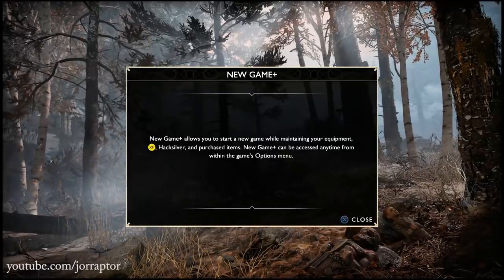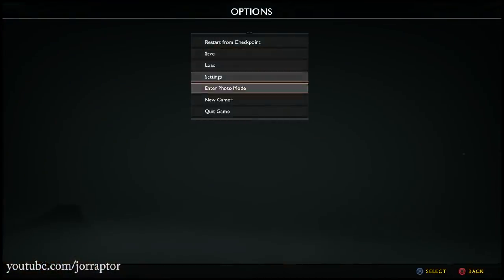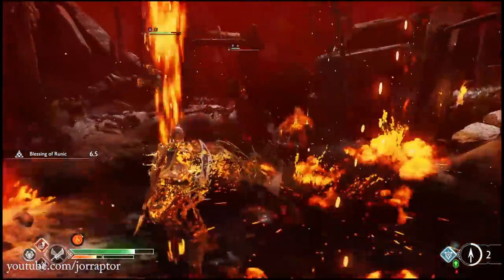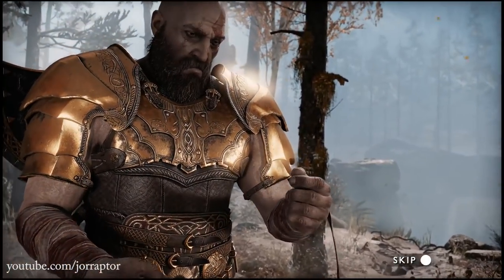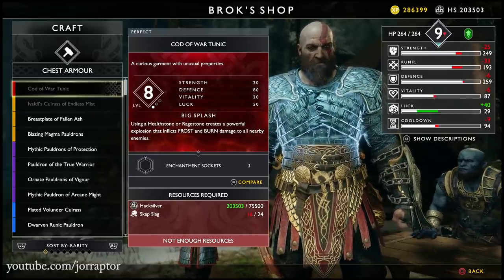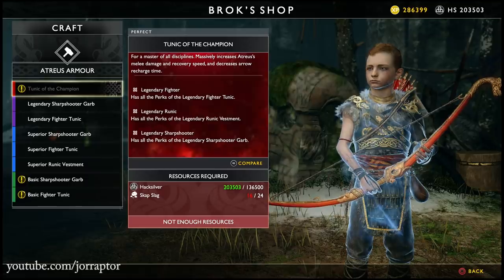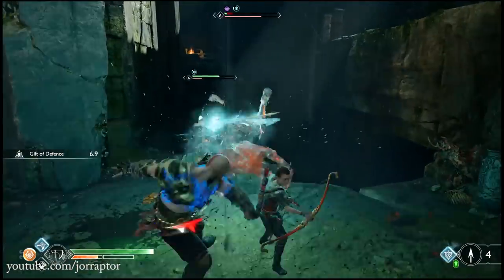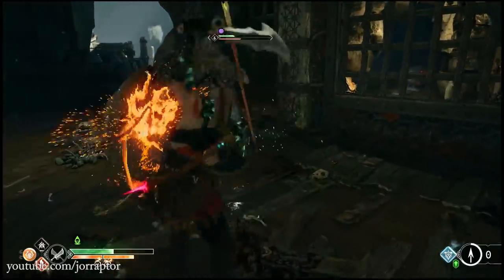God of War Update 1.30 OUT NOW - Adds New Game Plus, Gear & Way More (God of War 4 New Game Plus)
God of War Update 1.30 (God of War 4 Update 1.30) is out now with God of War New game plus (God of war 4 New Game Plus)

More God of War 5 content:
God of War New Game Plus NEW INFO, No Trophies, Final Update & More! (God of War 4 New Game Plus)

God of War New Game Plus RELEASE DATE, New Gear & Way More Coming! (God of War 4 New Game Plus):

God of War New Game Plus HOW TO PREPARE (God of War 4 New Game Plus)

God of War News - This Huge Enemy Was Cut, Latest Words On New Game Plus (God of War 4 New Game Plus

God Of War New Game Plus IS COMING - First Details Announced (God Of War 4 New Game Plus)

God of God of War DLC - Why We Could Totally GET AN EXPANSION, Maybe At E3 2018? (God of War 4 DLC)War PS4 content (still no God of War new game plus)

God of War Best Armor Set Combination GETS YOU IN RAGE MODE FASTER (God of War 4 Best Armor)

God of War Update 1.22 & Sony LOOKING INTO MAKING New Game Plus (God of War New Game Plus)

God of War Update Adds Some SECRET CHANGES - Return Of Missable Gem & More! (God of War 4 Update)

God of War Update 1.21 OUT NOW - Adds Photo Mode & Way More (God of War 4 Update 1.21)

God of War Best Gear (Spoilers) - Amazing Runic Attacks EVERYONE SHOULD GET (God of War 4 Best Gear)

God of War Update - Sony 'Aware' of New Game Plus Request & New Features COMING (God of War 4)

God of War Best Talisman HAS HIDDEN ABILITY - How To Unlock It (God of War Best Gear - God of War 4)

God of War Tips - Secret Puzzle Unlocks UNIQUE GEAR (God of War Best Gear - God of War 4 Best Gear)

God of War Best Armor From Niflheim Has An Unique Ability - MIST SET (God of War 4 Best Armor)

God of War Update 1.14 OUT NOW - All The Info & Update On New Game Plus (God of War 4 Update 1.14)

God of War Best Armor Sets FROM THE FIRE REALM - Tips & How To Get It (God of War 4 Best Armor)

God of War Best Talisman YOU NEED TO GET Gives Health & More (God of War Best Armor - God of War 4)

God of War Combat Tips TO BECOME UNSTOPPABLE (God of War tips and tricks - God of War 4 Tips)

God of War Update 1.10 Adds New Features + First Photo Mode Gameplay (God of War 4 Update 1.10)

God of War Tips And Tricks EVERY PLAYER SHOULD KNOW (God of War 4 Tips And Tricks - God of War PS4)

God of War Best Skills To Get AS SOON AS POSSIBLE (God of War Tips And Tricks - God of War 4 Tips)

God of War Skills In Depth Look & Explained (God of War 4 Gameplay - God of War 5)

God of War ARMOR CRAFTING, SKILLS, MAP & Way More New Things (God of War 4 news - God of War 5)

God of War PS4 NEW TRAILER Commercial, A LEAK & More! (God of War 4 - God of War 5 - God of War News

God of War 4 Release Date ANNOUNCED, Pre-Order Bonus & Way More God Of War News (God of War PS4)

God of War News Weapon Upgrades, Boats Are Important & More New Info (God of War 4 - God of War 5)

God of War News Armor Crafting, Deep Customization, Combat & MORE! (God of War 4 - God of War PS4):

PSN Name Change UPDATE, God of War 25-35 hours, Days Gone News & More (PlayStation Experience 2017)